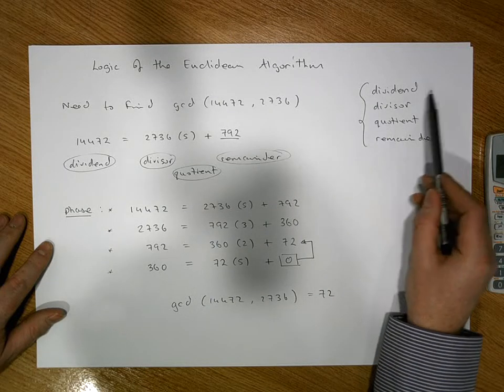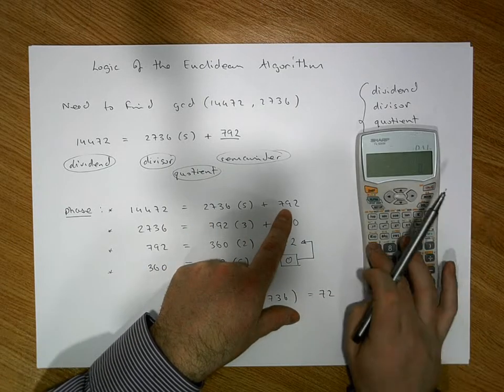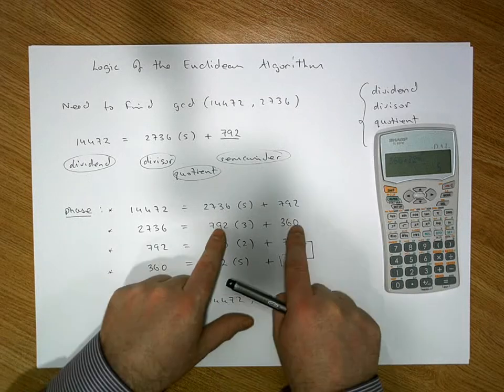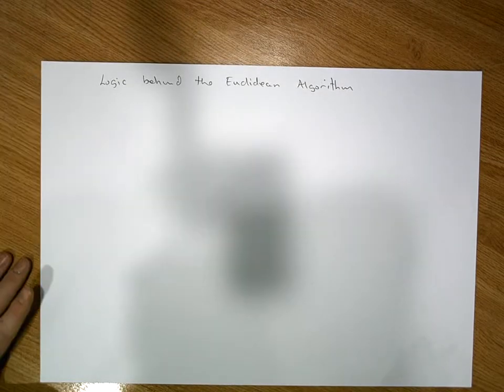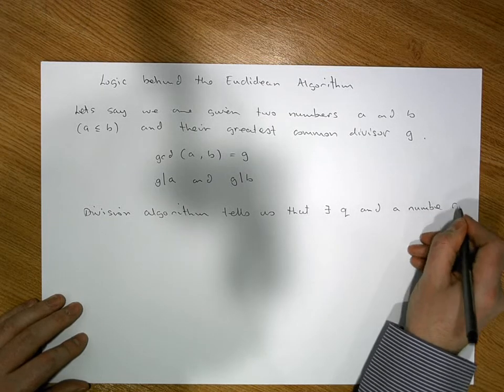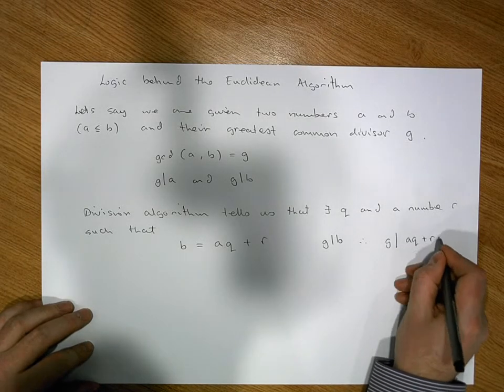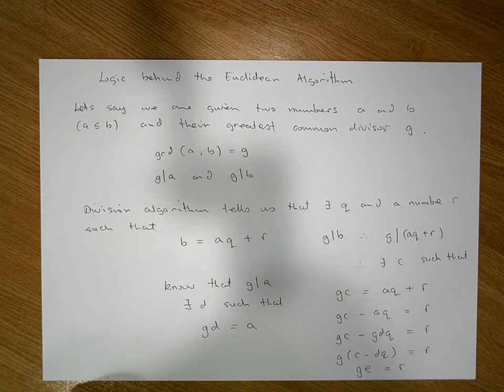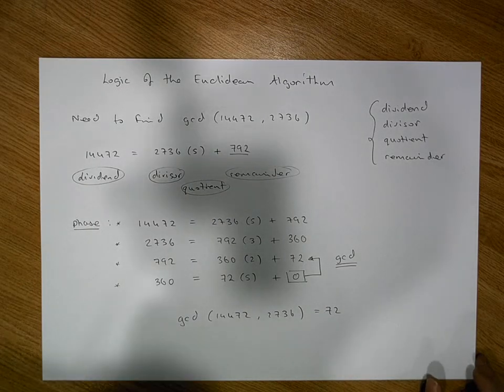Euclidean Algorithm Logic behind the Greatest Common Divisor Calculation - Part 2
This short video uses the Euclidean Algorithm to calculate the greatest common divisor of two numbers, and then presents a short overview of the logic behind the calculation and why the Euclidean Algorithm results in the greatest common divisor of two numbers.